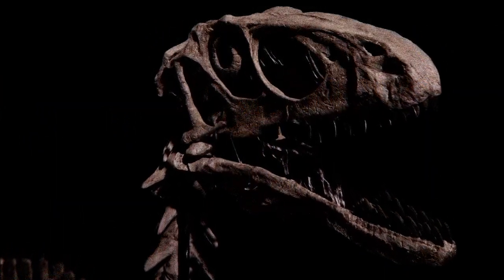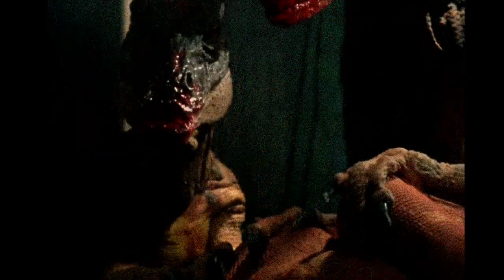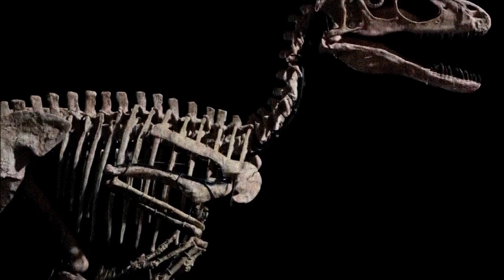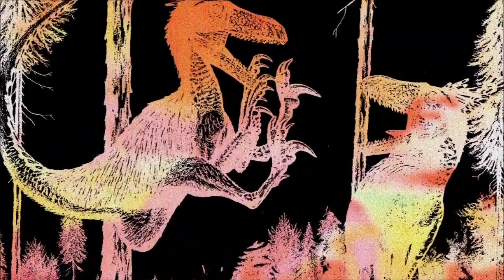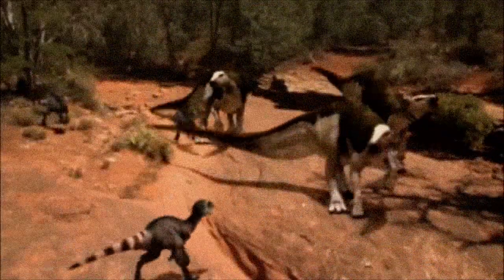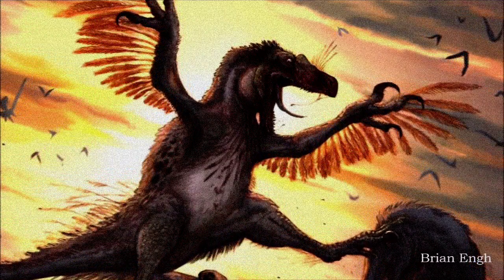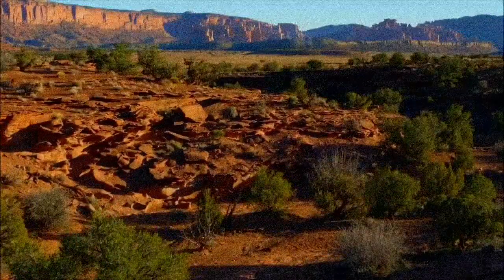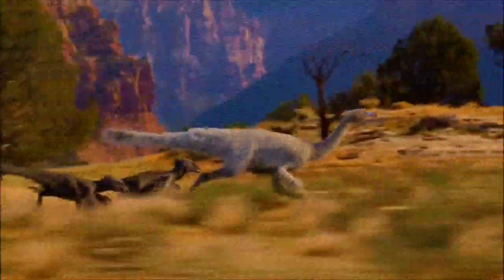Evolution of Depictions : DEINONYCHUS ANTIRRHOPUS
How did we imagine the animals of ancient worlds upon their discovery ?
How did we interpret those rocks that vaguely resembled bones ?
How can we conjure creatures from our imagination that bear no resemblance to anything familiar to us ?
This mini-series will answer these questions through the earliest paleontological discoveries.

Here is DEINONYCHUS ANTIRRHOPUS from 1931 to today

Introduction music : Ragtime piano by Giorgio Di Campo
(Most paleoartists are named in the video)